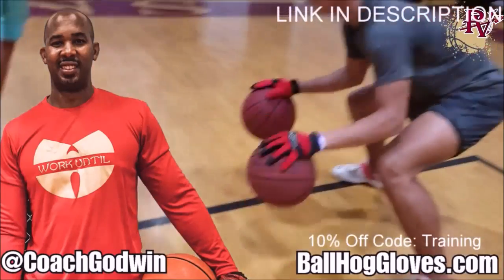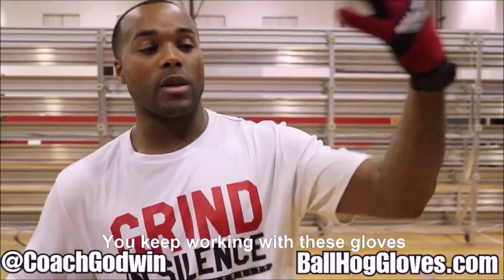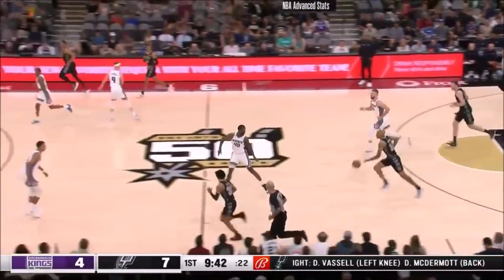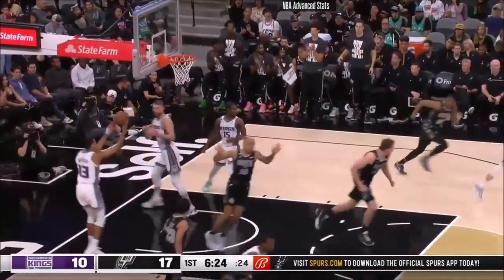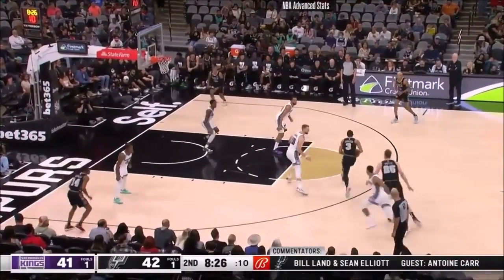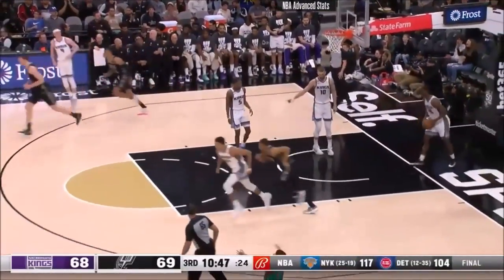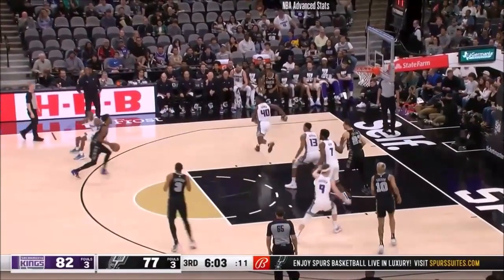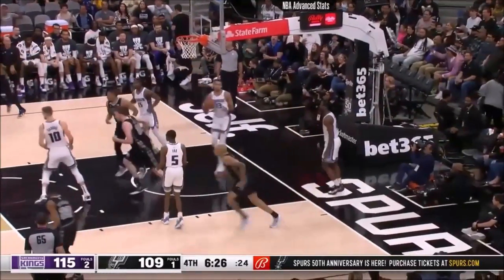Jeremy Sochan 15 pts 8 rebs 2 asts vs Kings 22/23 season